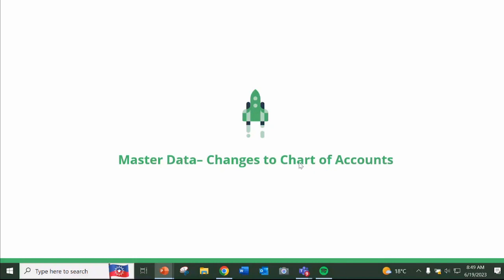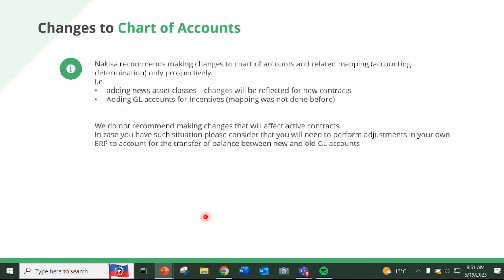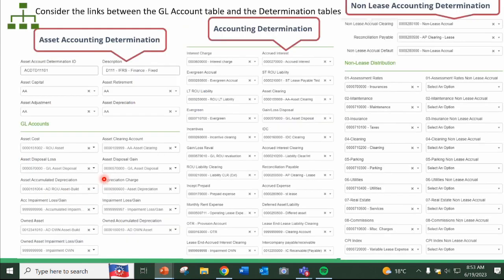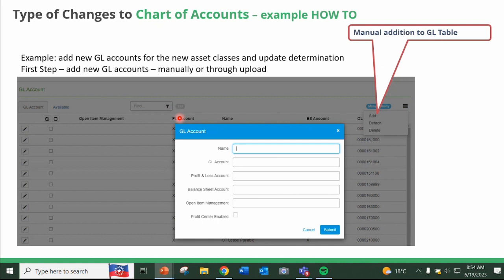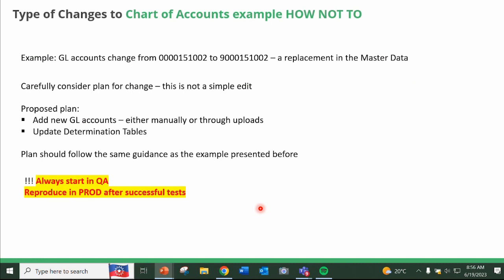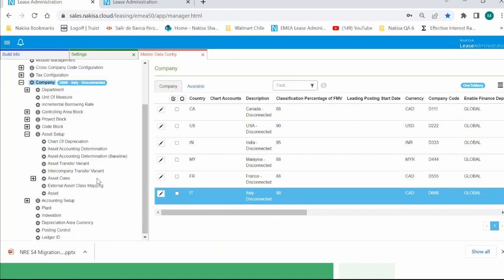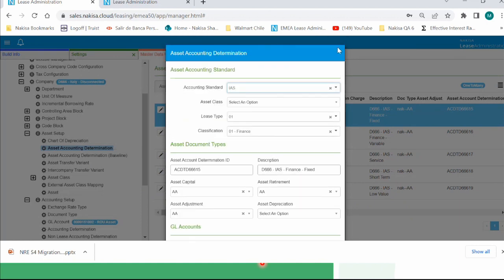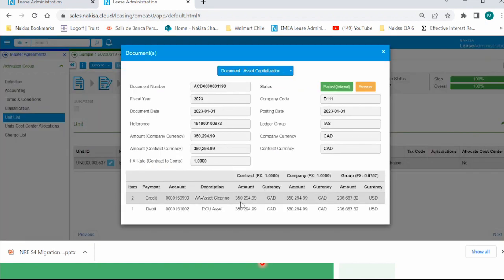How to Make Changes to Charts of Accounts in Nakisa Lease Administration?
In this video, we discuss how to make changes to charts of accounts in Nakisa Lease Administration (NLA) software.